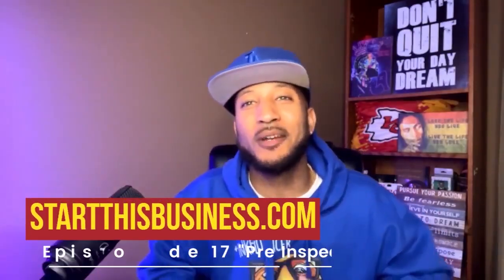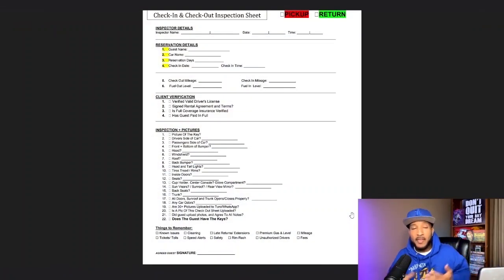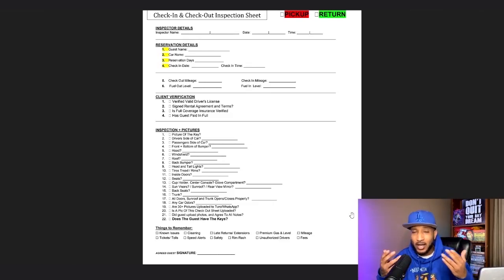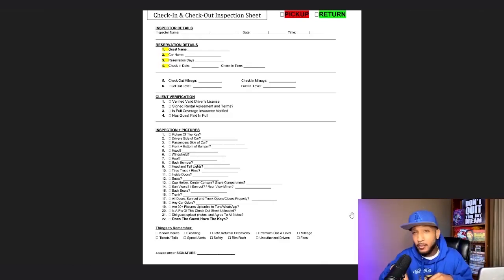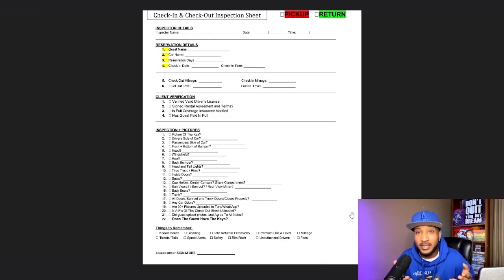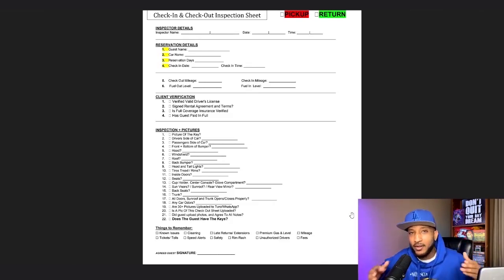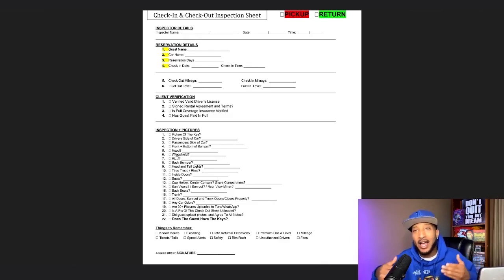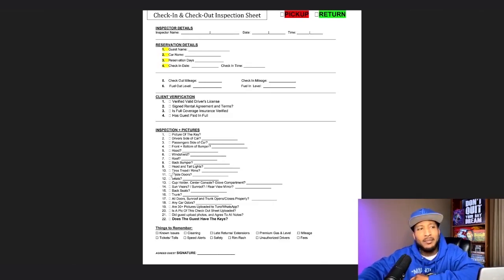The reason why I tell people I'll NEVER have to pay for damages & why renters won't get over on me..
My PRE Inspection process is how this all makes sense, you could say it's the backbone of the entire operation!

In this episode I'll break down my pre inspection process and what I do step for step to make sure my car is protected and if anything happens during a rental, I'll never be the one to pay for the damages. Let's Go